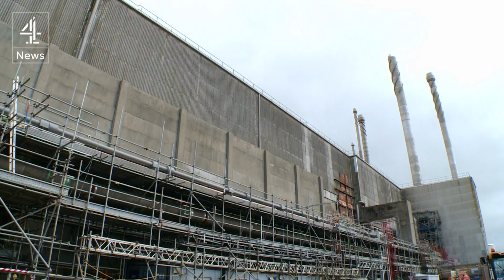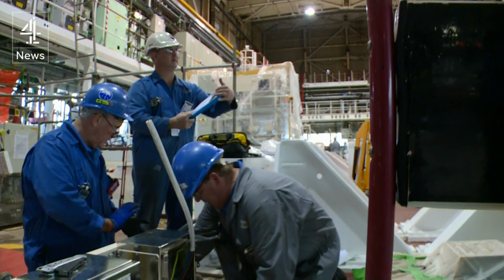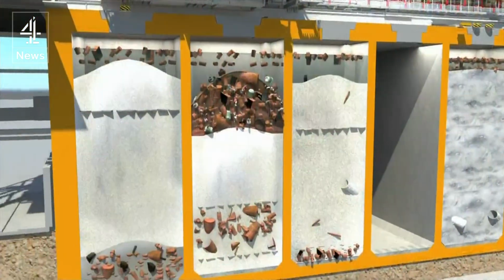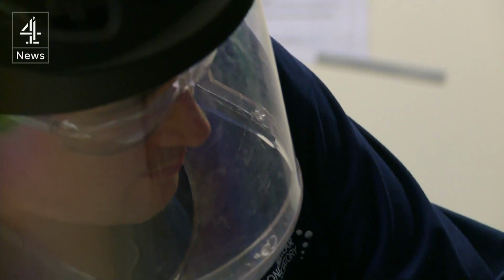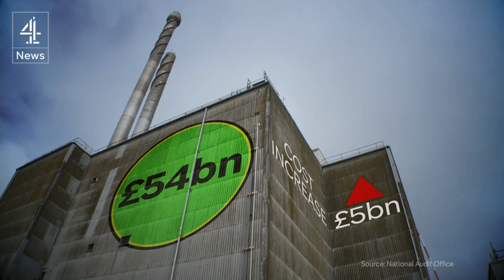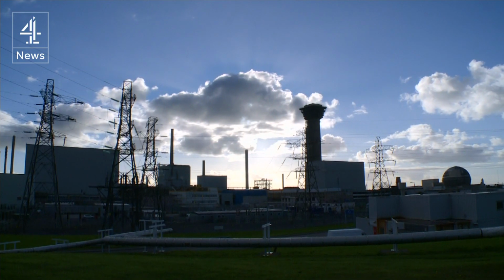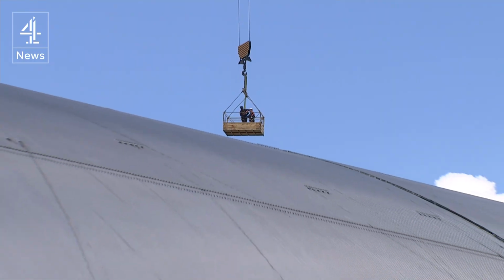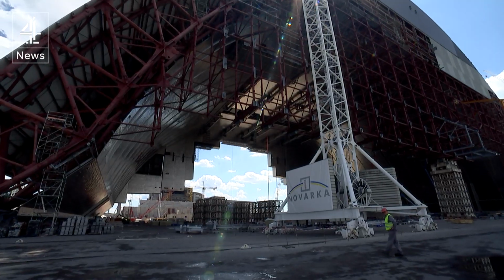Sellafield: Europe's most radioactively contaminated site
Sellafield, the nuclear fuel reprocessing plant, reveals major development in a scheme to clear up radioactive waste at the controversial site in Cumbria.